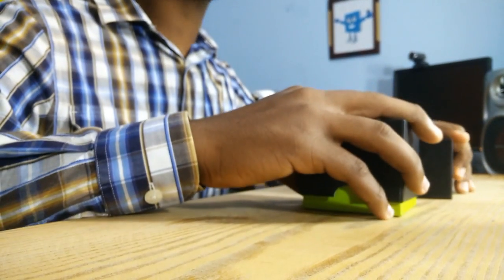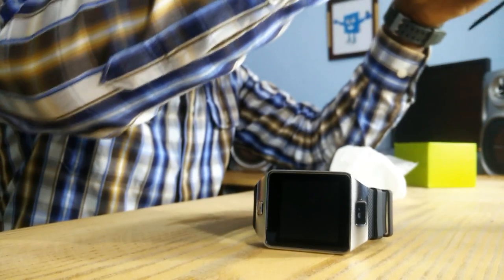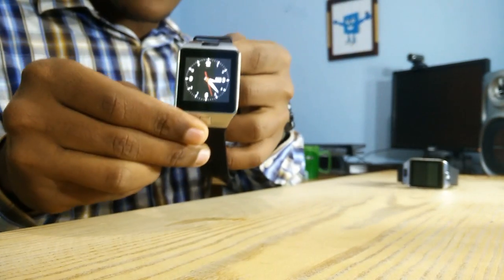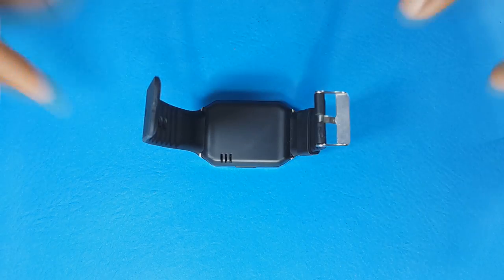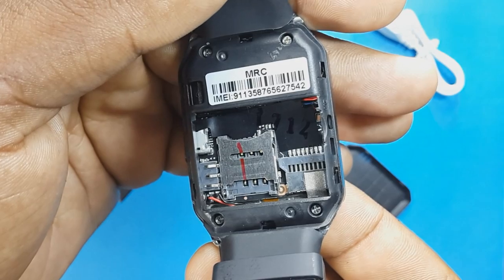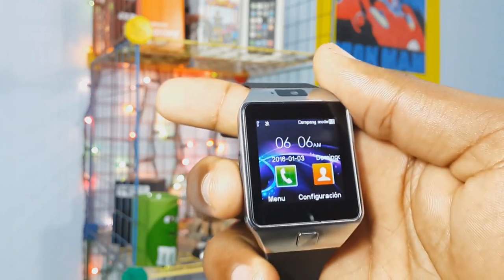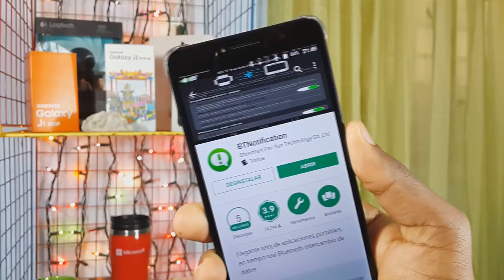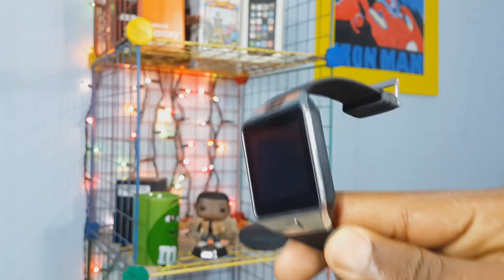Smartwatch DZ09 Review El Mas Economico!!! (En español)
Review del Smartwatch DZ09, una propuesta demaciado enconomica!!!

Link de compra (El precio es de 14$!!!)

Si deseas Apoyar el canal con una donacion puedes hacerlo